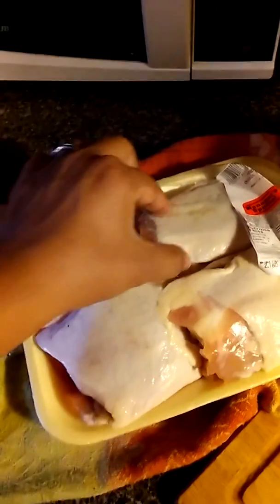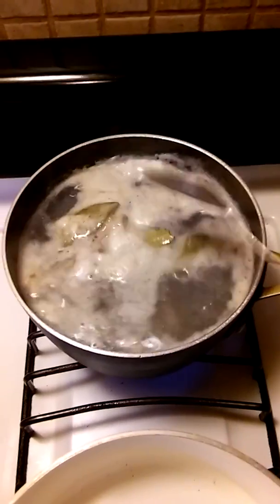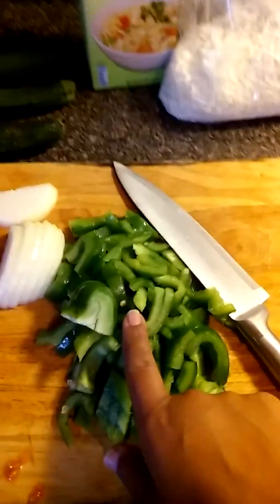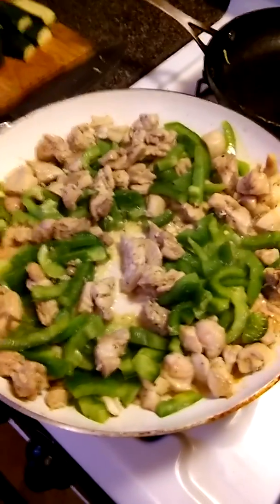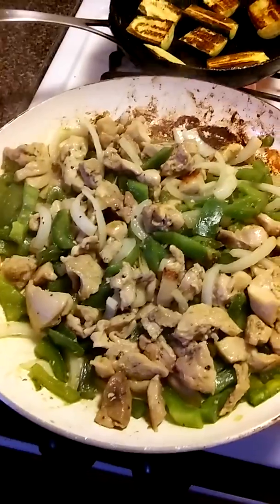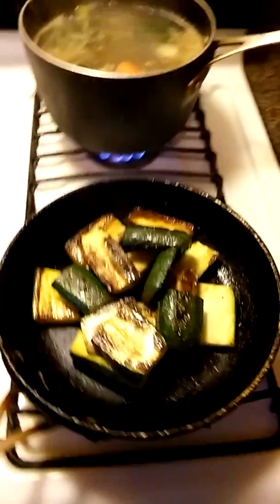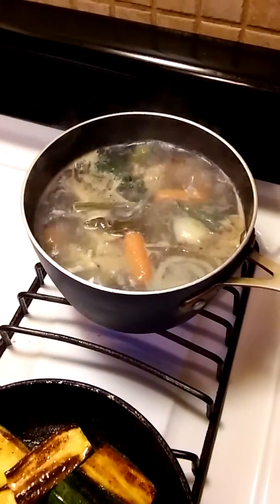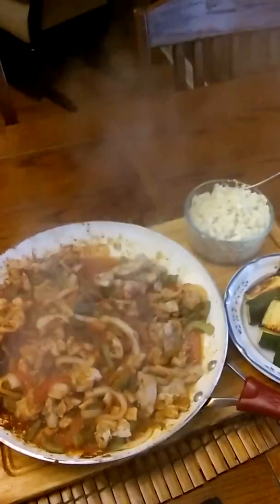Healthy Chicken Fajita Dinner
Chicken fajitas, cauliflower rice and lime zucchini.